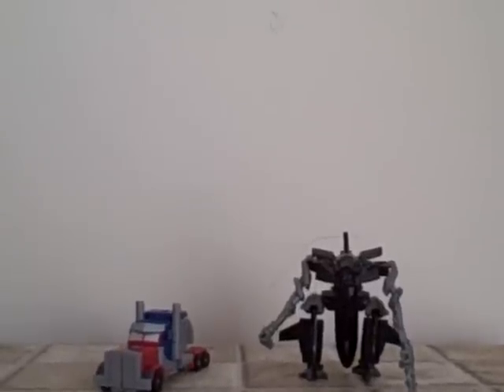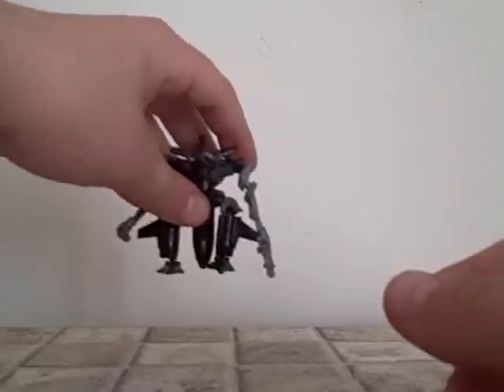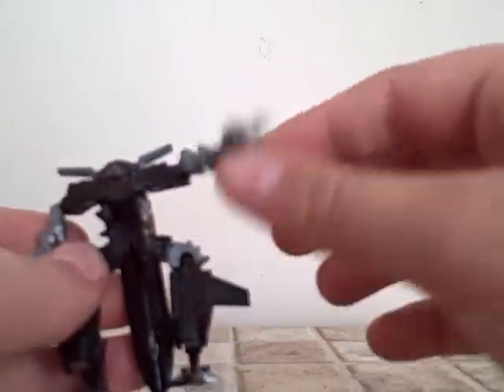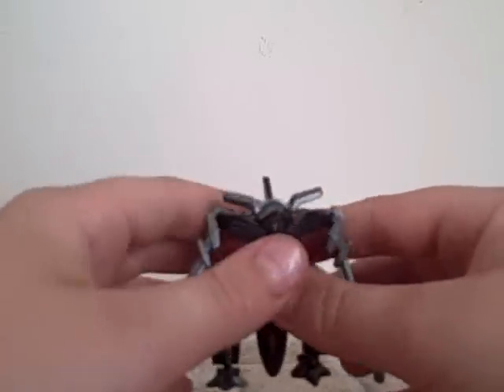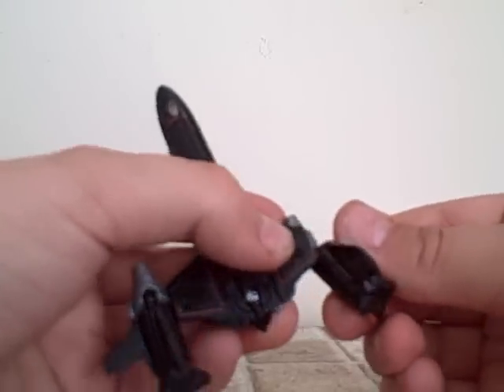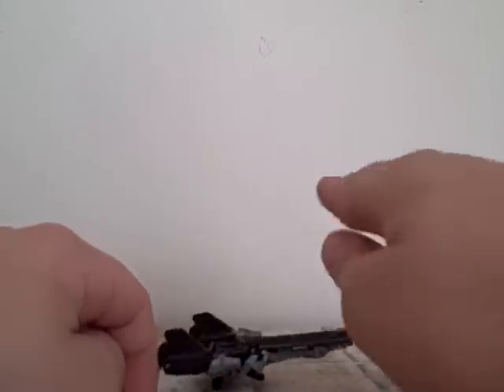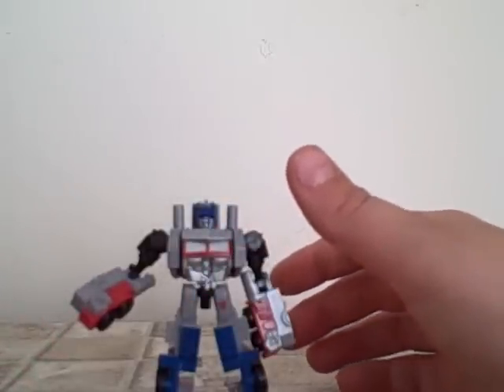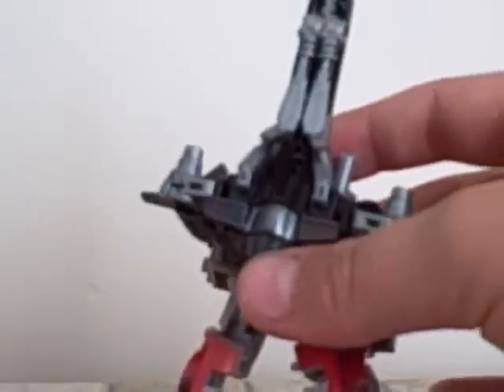Transformers Revenge Of The Fallen Legends Optimus Prime And Jetfire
puff to leaders class lol